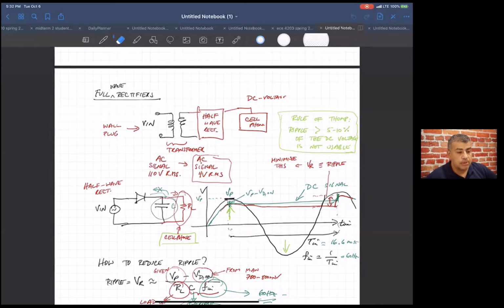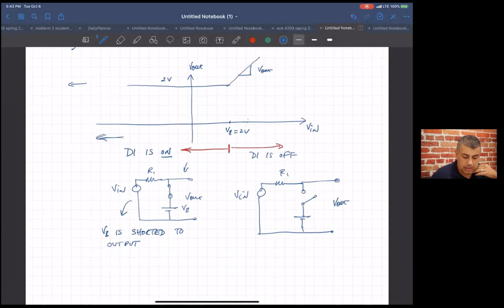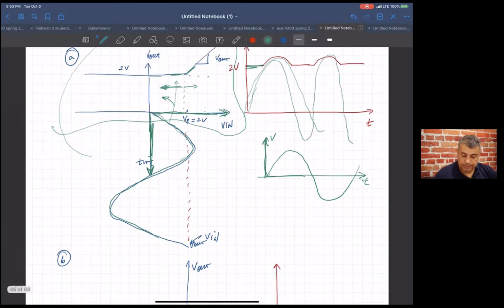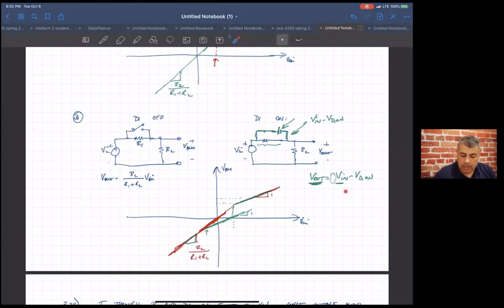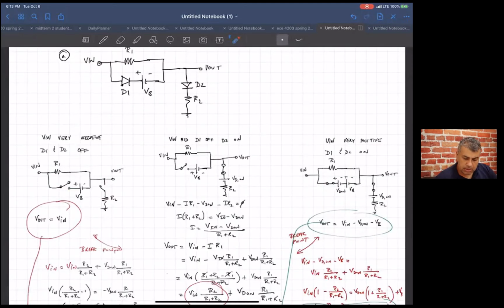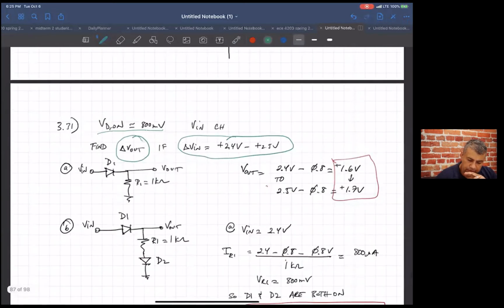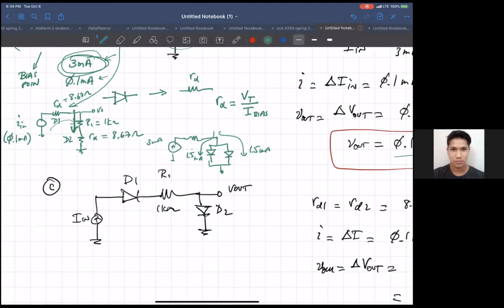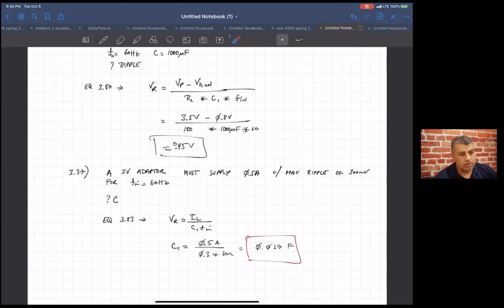HW2 Solutions ECE2200 Fall2020